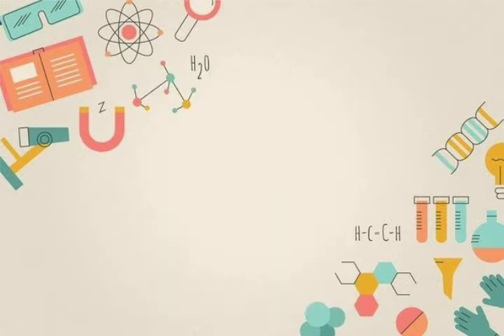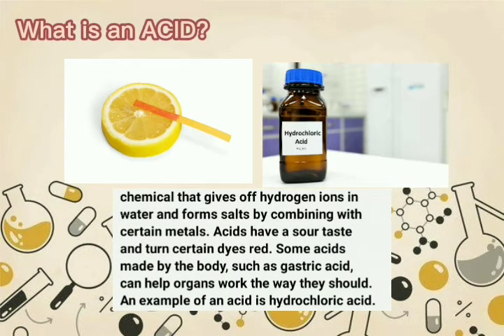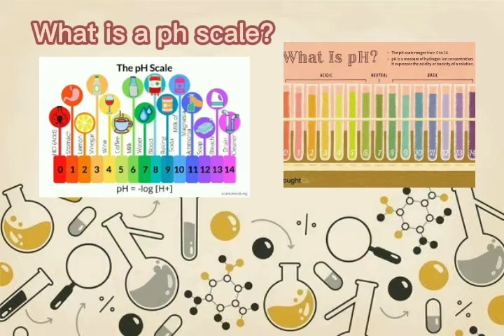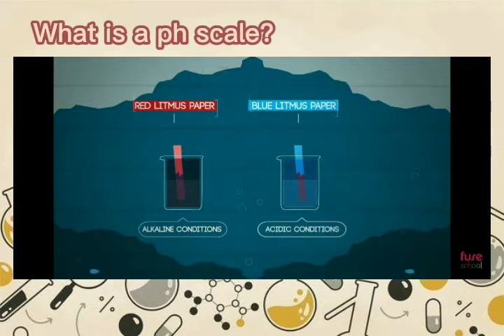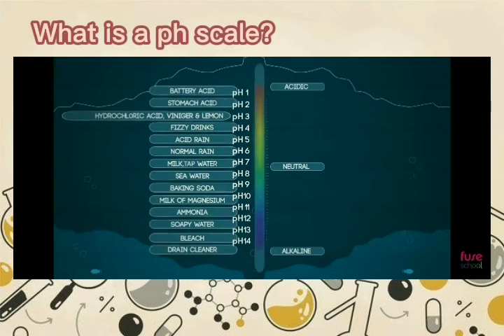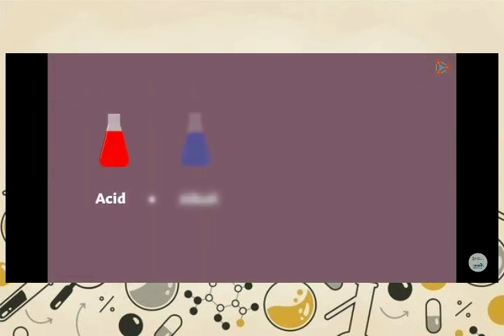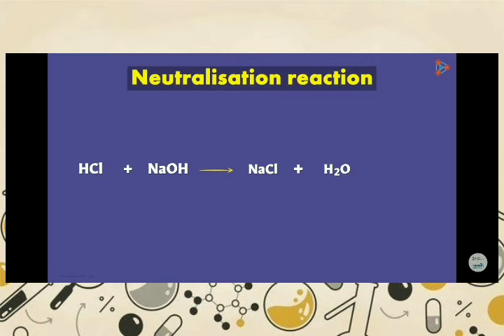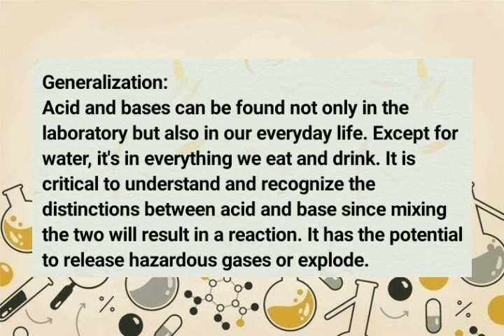ACTIVITY 8 || ABDUL, SAJ